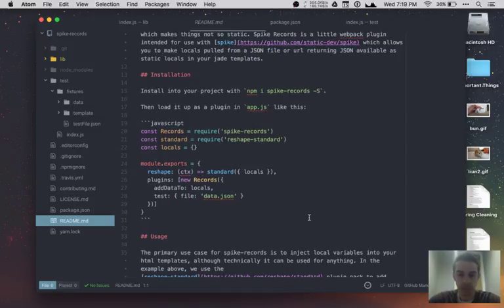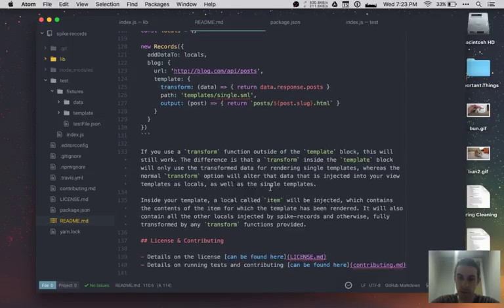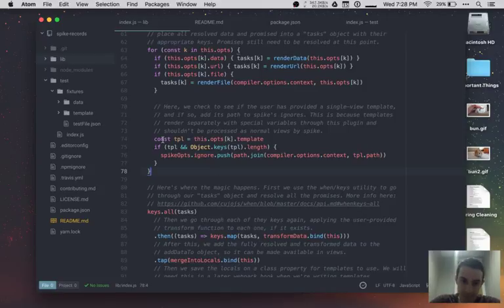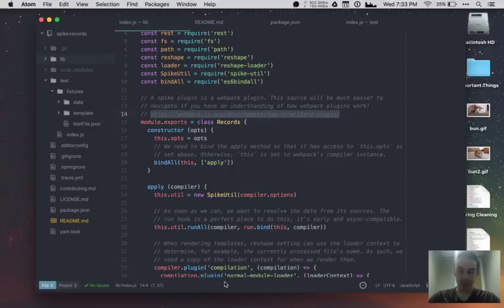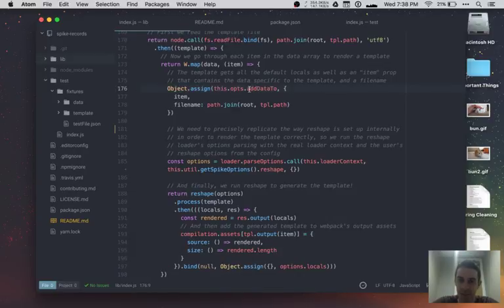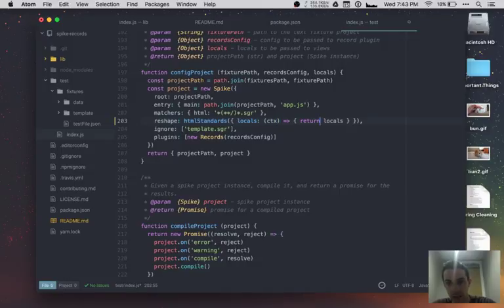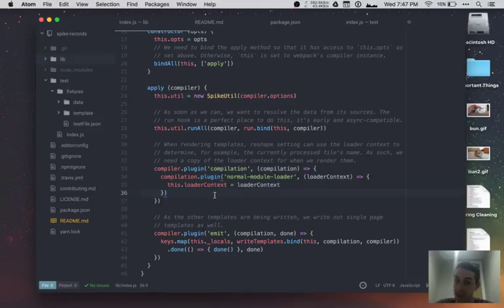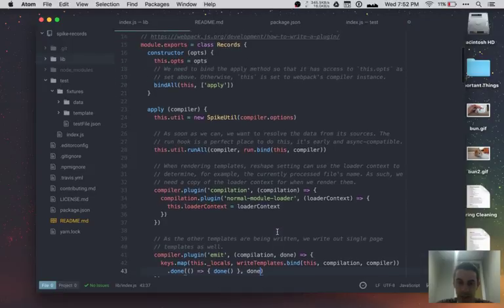Working on Spike Plugins (Part 2)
Will be tinkering with a few projects in the spike-core ecosystem, answering any questions people might have. Trying to help make it accessible to contribute!